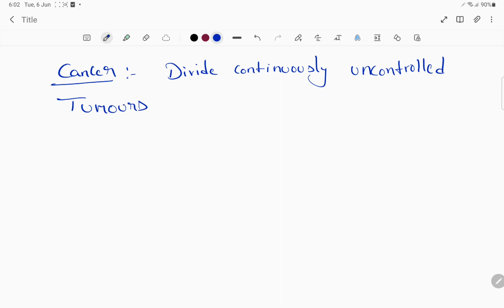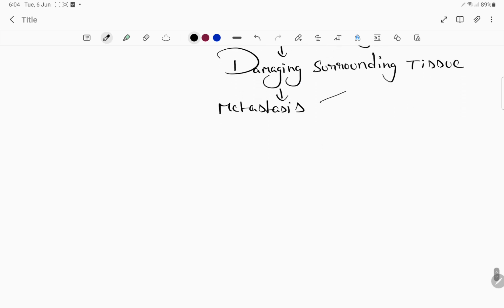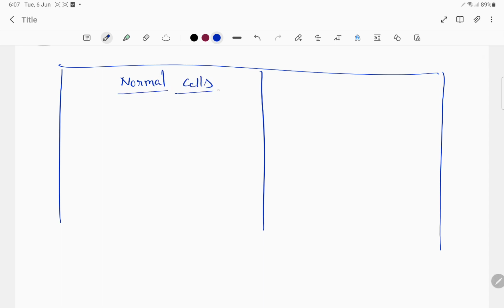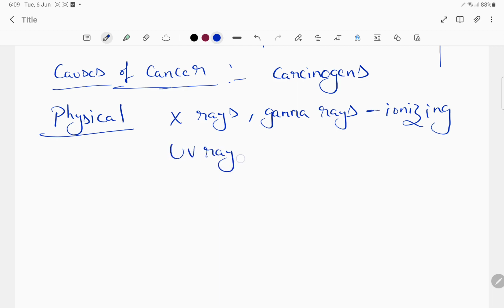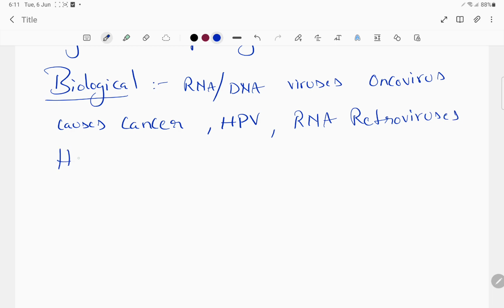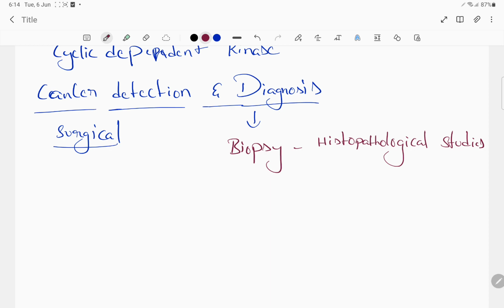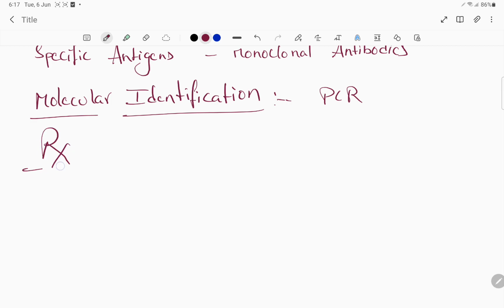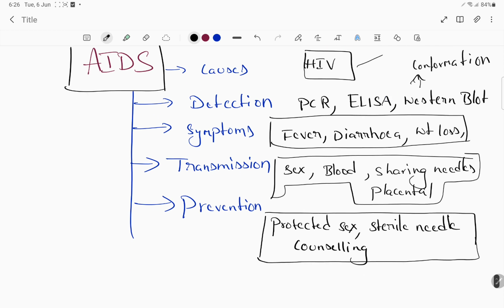cancer and AIDS